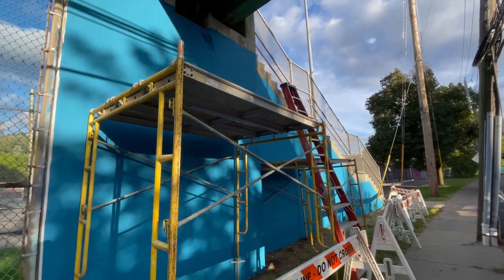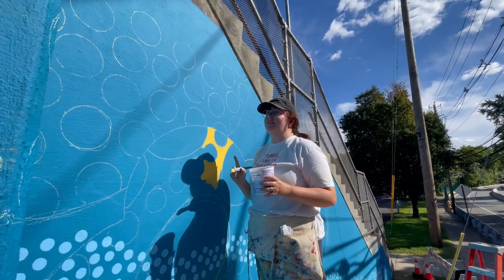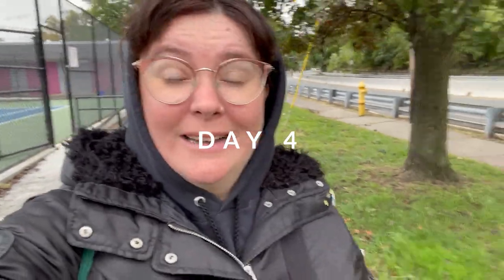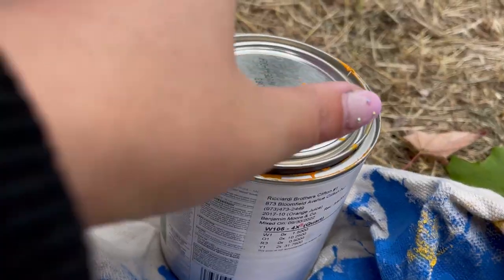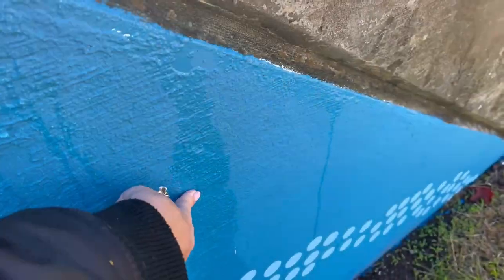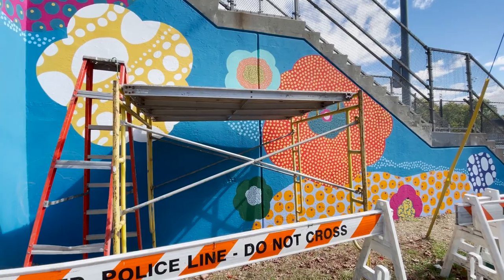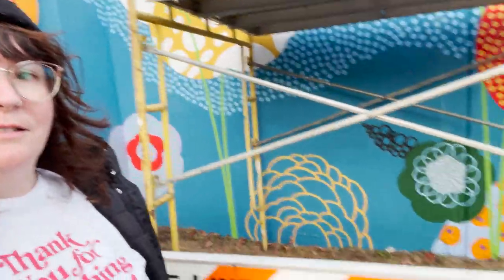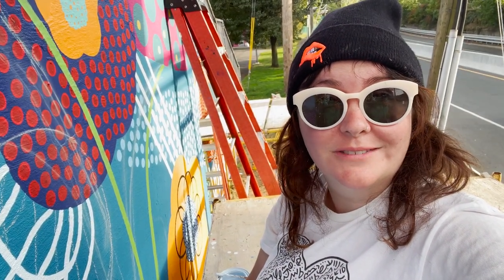PAINTING ANOTHER MURAL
Hello darlings! I did ANOTHER MURAL! This was extra special because it's in my hometown of Bloomfield, NJ. I also started on the exact date I moved to this town 2 years ago :) If you think the design looks familiar, I proposed a "Superbloom" like the one I did in Princeton this spring since that wasn't permanent (this one is!! woo hoo!) I hope you enjoy seeing the process :)

Thank you so very much to everyone who helped along the way and big thanks to the Bloomfield Parks, Recreation & Cultural Affairs Department for this opportunity.

WHERE TO SEE ME NEXT:
• November 3-6 at The Other Art Fair NYC
• November 30-Dec 4 at Red Dot Miami
• November 17-December 16 at 440 Gallery Annual Small Works Show